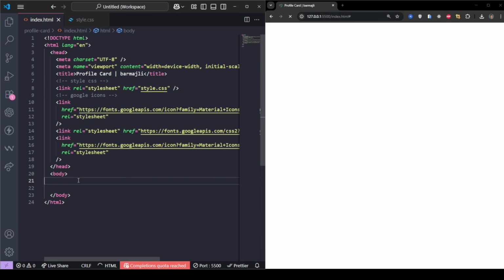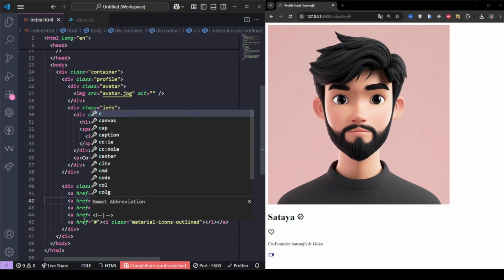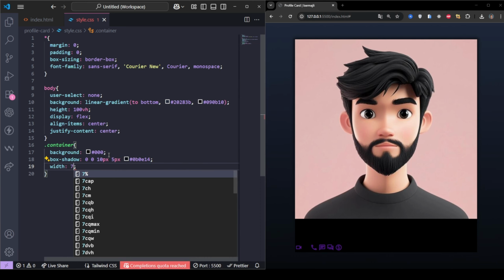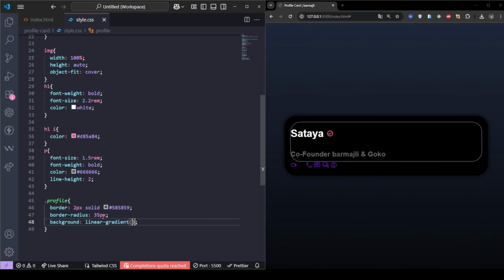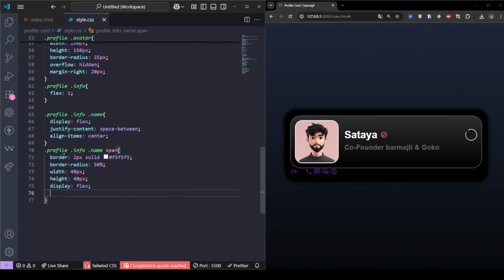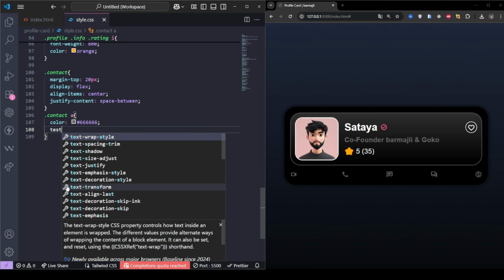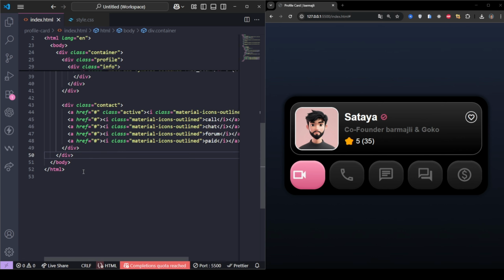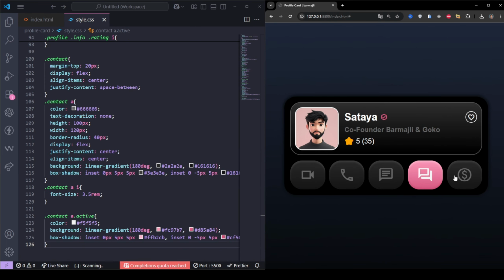Build an Interactive Profile Card with HTML, CSS & JavaScript | Step-by-Step Frontend Project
In this video, we’ll build a fully interactive profile card UI using just HTML, CSS, and JavaScript step by step, line by line!

Whether you're a beginner looking to sharpen your frontend skills or just want a mini project for your portfolio, this tutorial is perfect for you. We cover layout structure with semantic HTML, responsive and stylish CSS design, and a clean JavaScript interaction to switch icons dynamically.

✨ What You'll Learn:
- How to structure a profile card using HTML
- CSS flexbox layout and styling tricks
- How to add interactivity with JavaScript
- Working with Material Icons
- Building a mini frontend component from scratch

🧠 Perfect for: Beginners, frontend devs, and UI design learners.